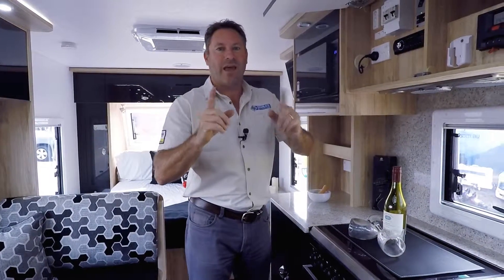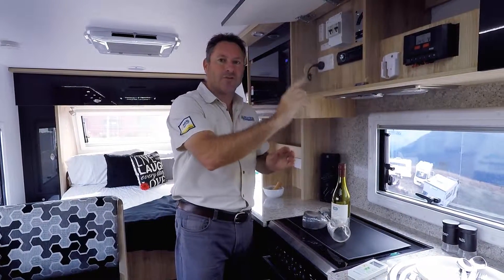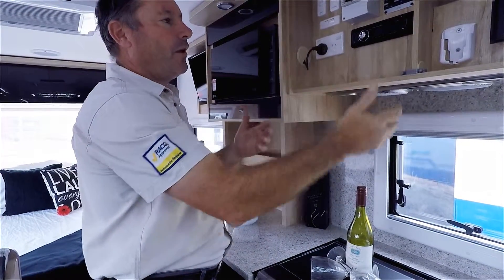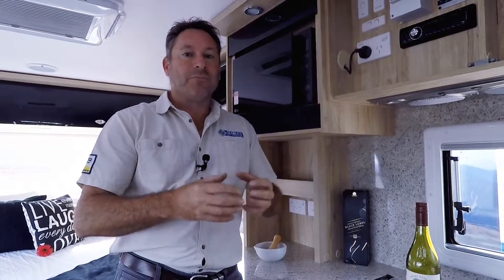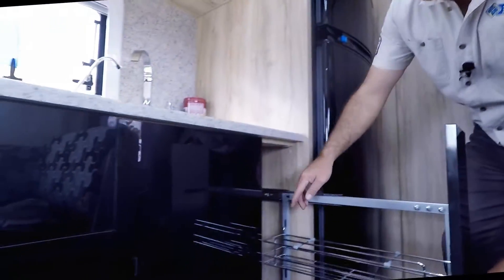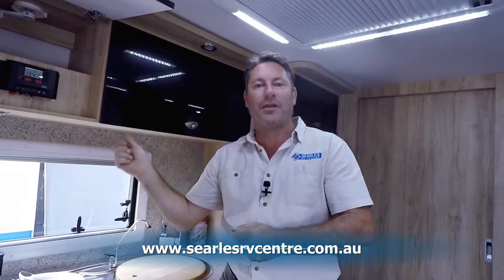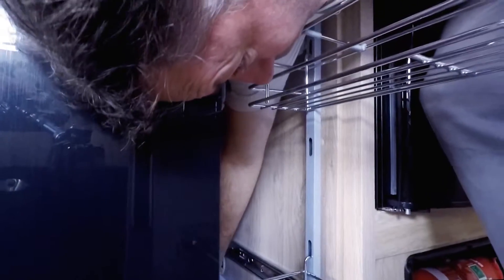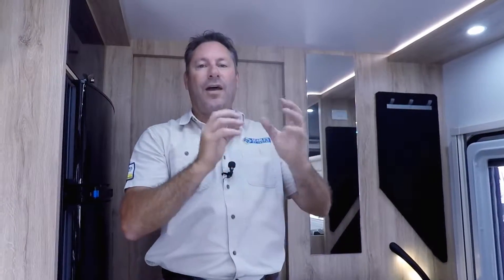Trouble shoot 240 Volt fault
Having trouble with a 240 volt short. Here we show you how to trouble and find what might be causing the short and how to isolate it.